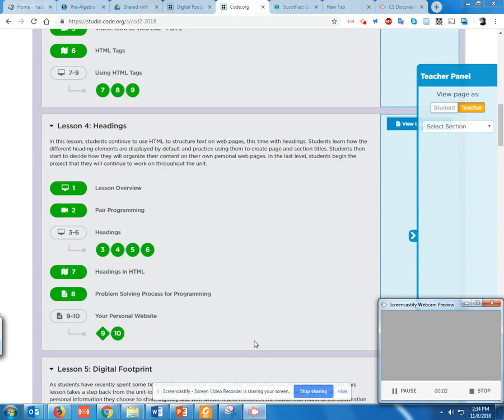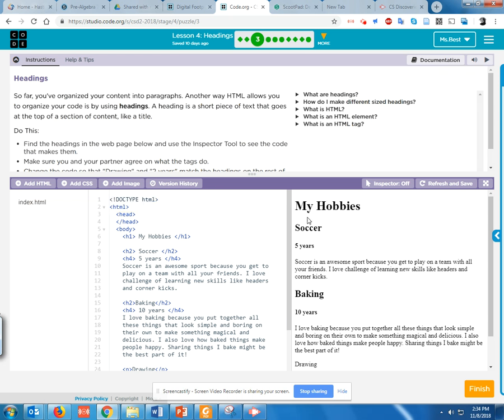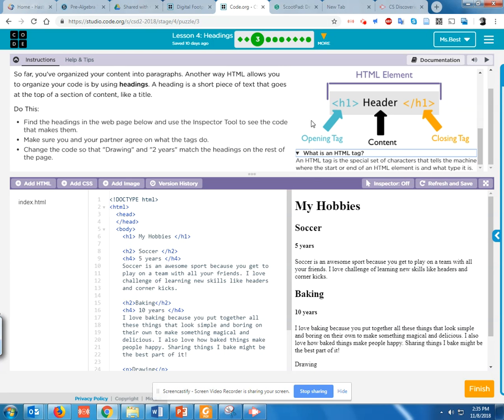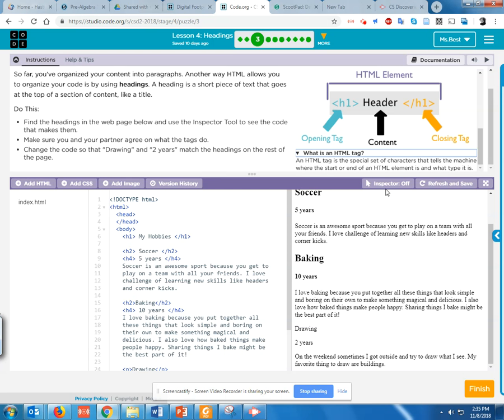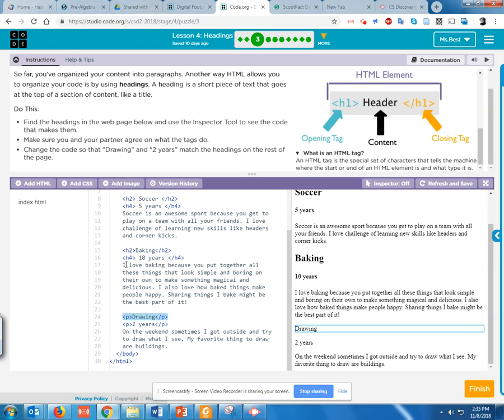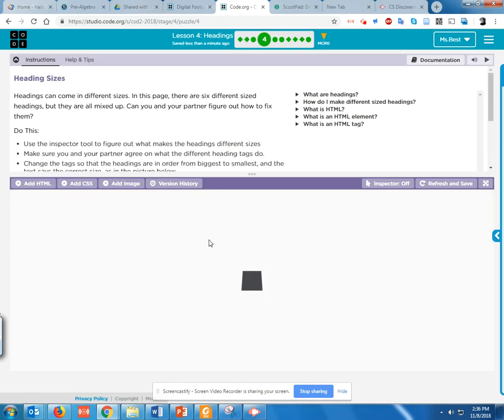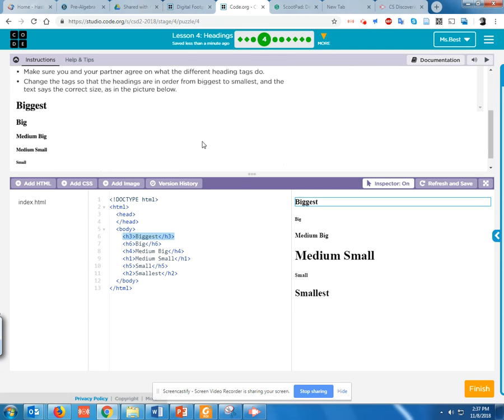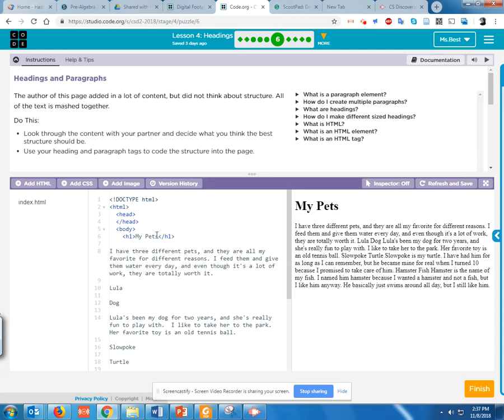CS Discoveries U2 L04 Levels 3-6